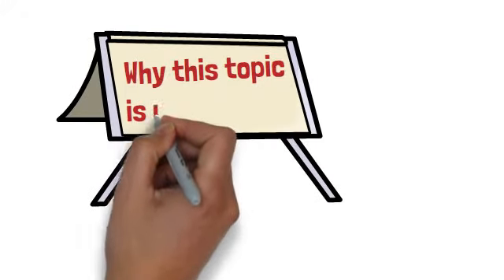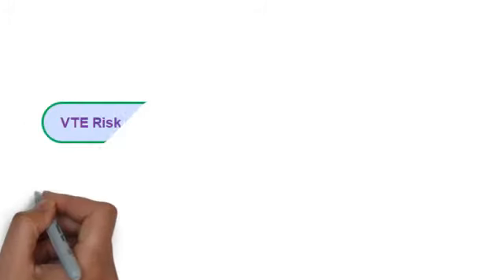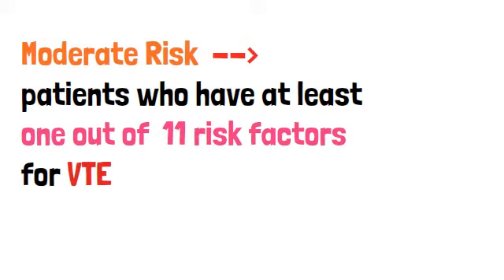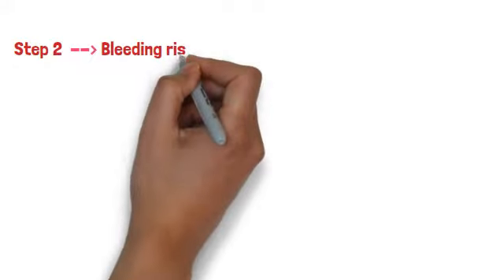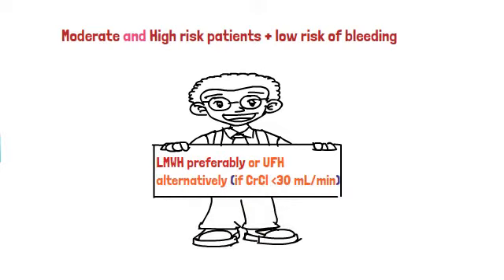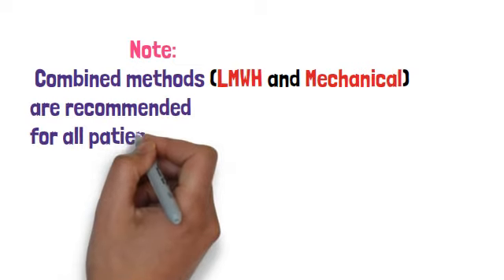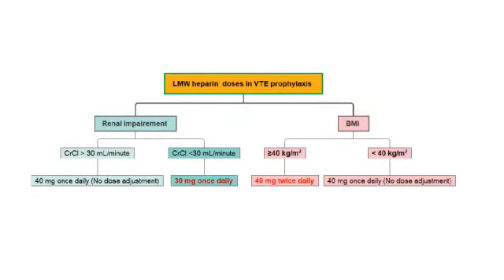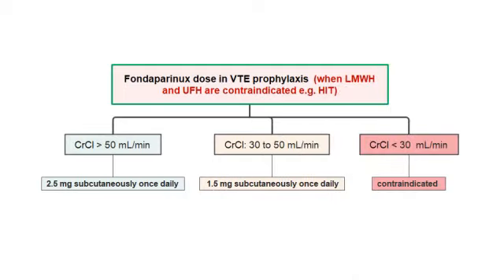VTE prophylaxis new